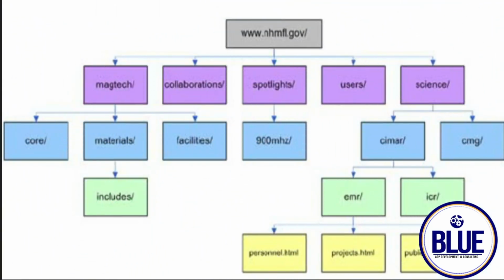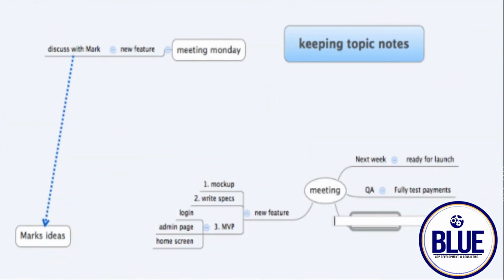"INSPIRED" by the Minute: "Be Willing to Write Out your Thought Process"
How we think about problems determines how we think about solutions. One tool that helps craft coding solutions is the mind map. Here are a few examples of how mind maps help you see the big picture and fine details.